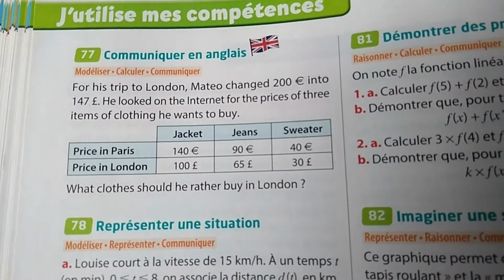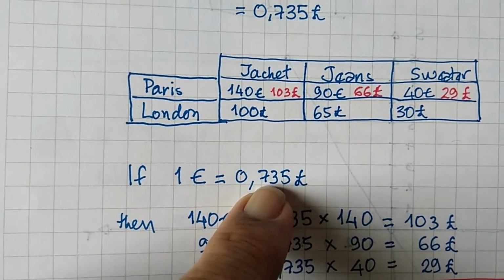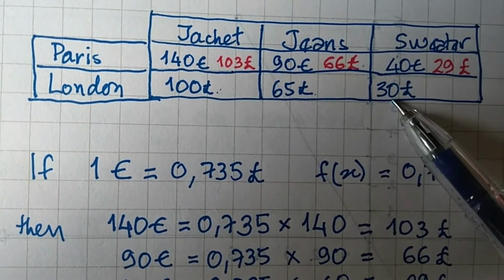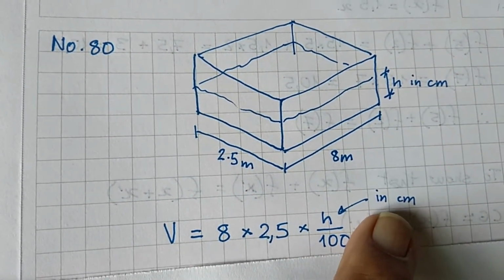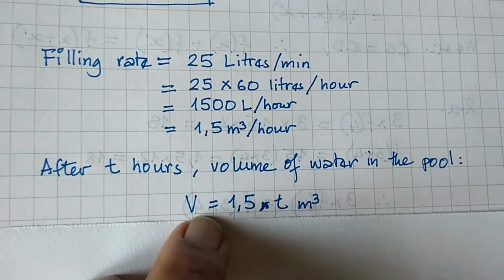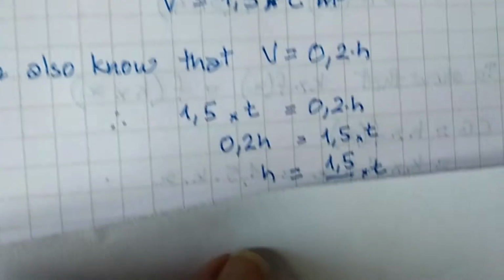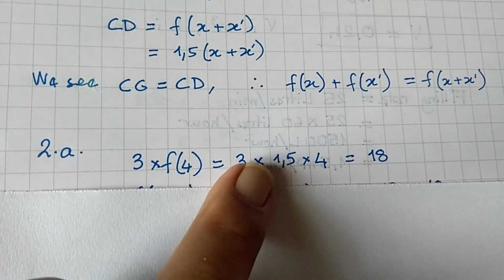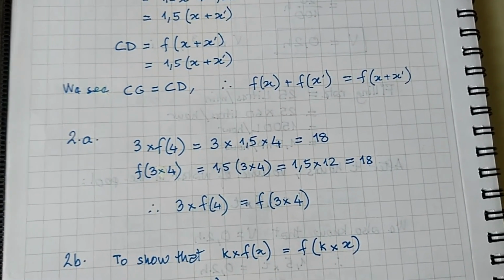Linear Functions and Proportionality, Part 5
Solutions to three problems from TM-3 book: nos. 77, 80 and 81 from chapter 7.